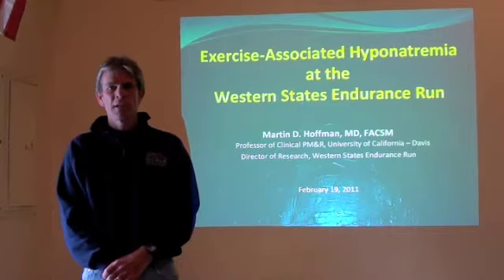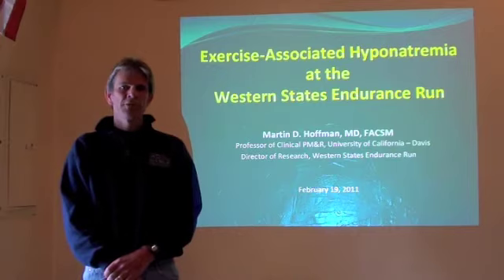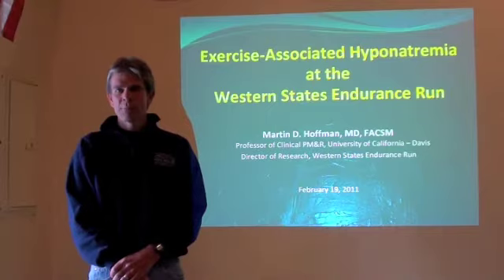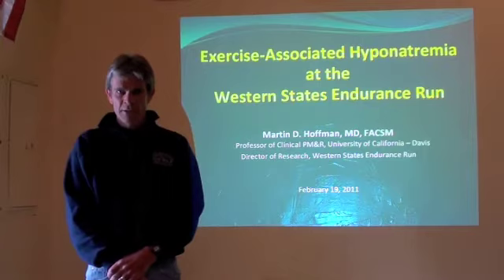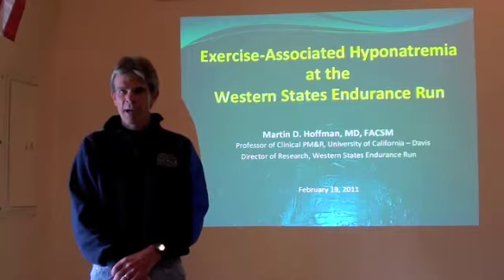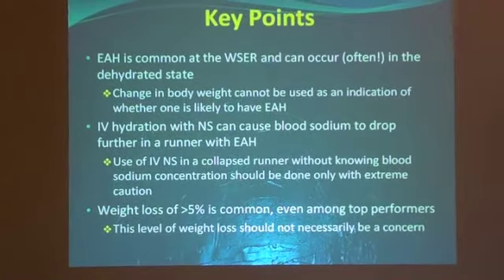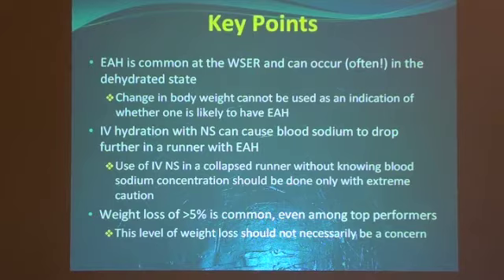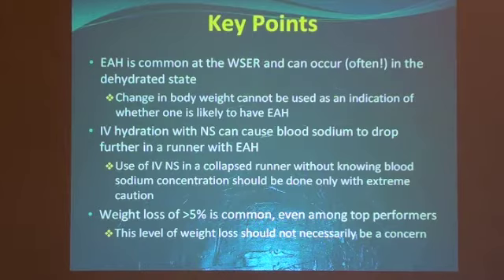Western States Medical - Hyponatremia Part 1